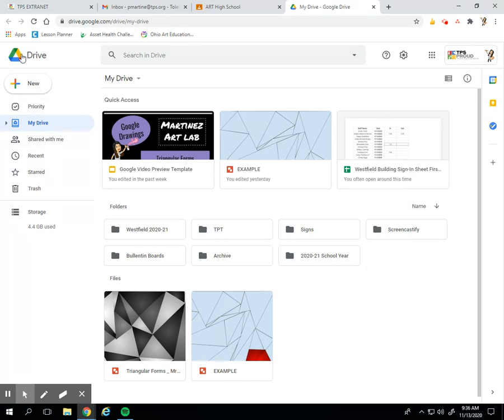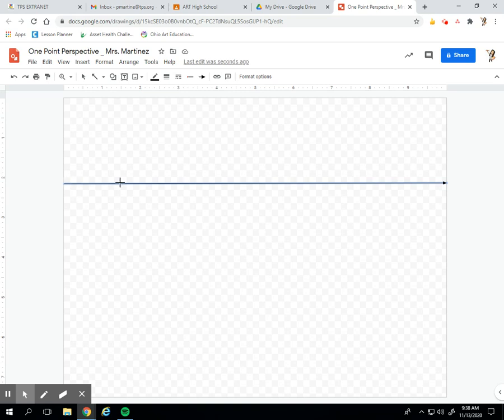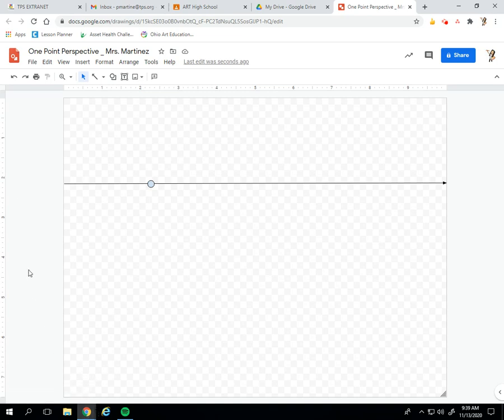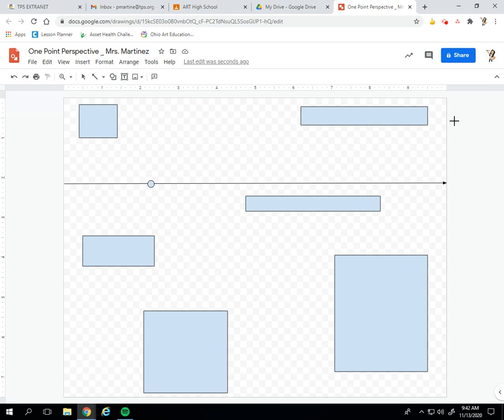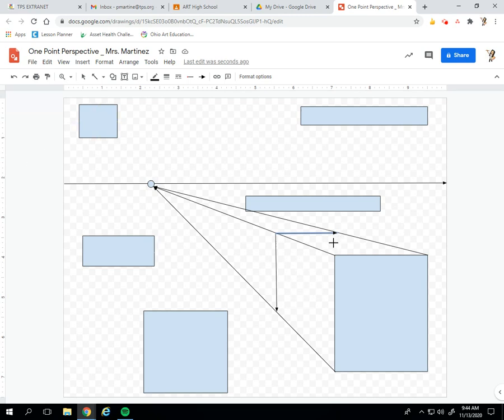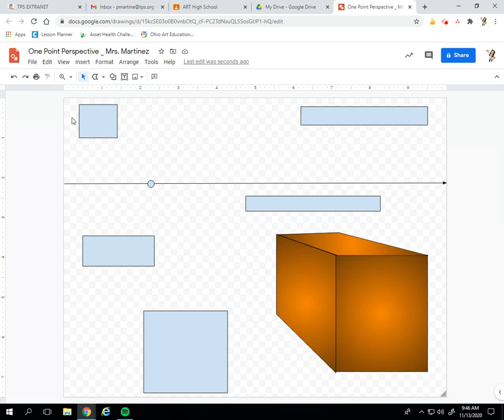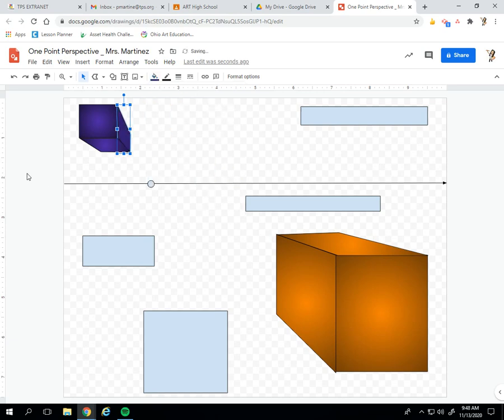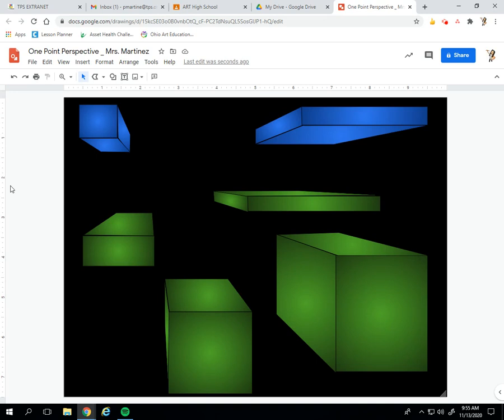One Point Perspective Art Lesson | Google Drawings Perspective Project for Students | Grades 7 -12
Teach one-point perspective in a clear, student-friendly way with this Google Drawings perspective art project. In this video tutorial, students learn how to create a one-point perspective scene using horizon lines, vanishing points, and simple shapes inside Google Drawings.

This lesson is perfect for middle school and high school art classes, but can be adapted for upper elementary as well. It works especially well for Chromebook classrooms, virtual learning, sub plans, and special education settings, allowing students to focus on understanding perspective without the frustration of traditional drawing tools.

The project reinforces foundational art concepts including space, depth, proportion, and composition, while building confidence with digital art and design tools. It integrates smoothly with Google Classroom and is ideal for intro drawing, digital art, and general art courses.

✔️ Step-by-step and beginner-friendly
✔️ Strong visual results
✔️ Clear connection to art standards
✔️ Accessible for diverse learners and IEPs

🔗 Great for:
• Art teachers
• Perspective drawing lessons
• Digital art projects
• Google Drawings tutorials